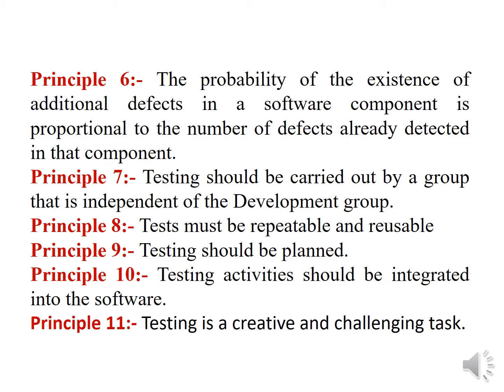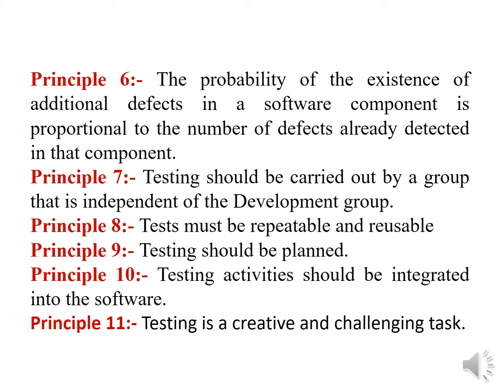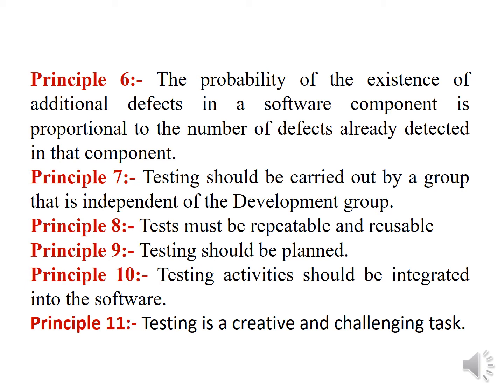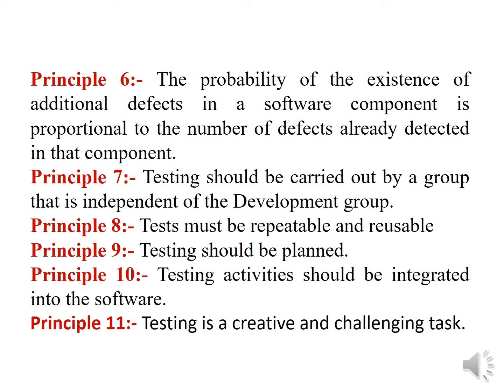Software Testing Principles 6 11